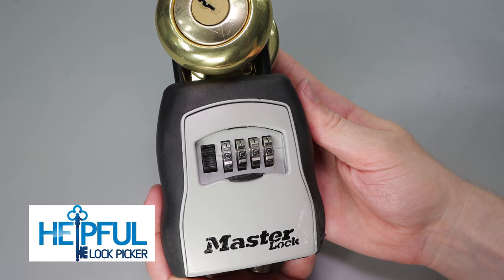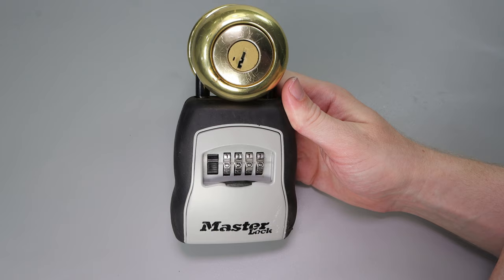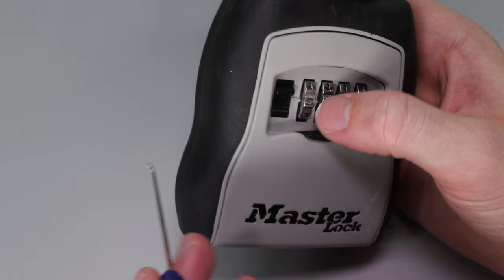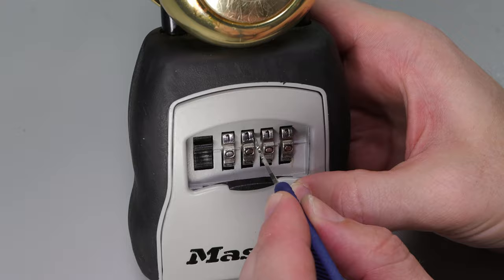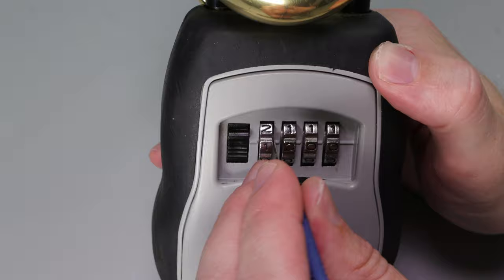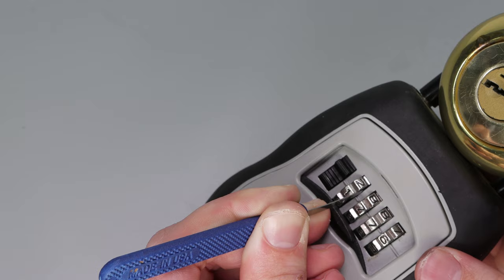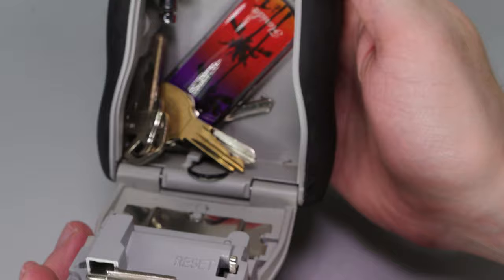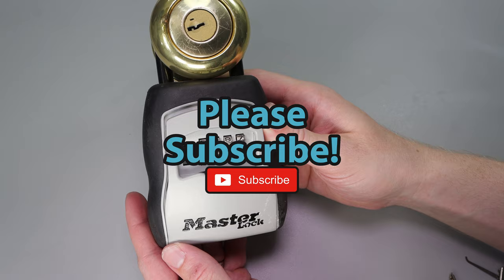How To Find The Combination To A Master Lock Key Box Fast!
Learn To Decode A Master Lock 5400D Realtor’s Key Box

Thank you for checking out today’s video. We will be discussing one of the two popular methods to decode a Master Lock 5400D key box. I chose this method to share because it is more universal, faster, and can be done with an easily purchased tool.

If you live in North America you will see these used in many different applications such as real estate, property management / rentals, and many other applications. You may wonder how secure these methods are. Today, I will show you how with the right tool and a little practice you can decode and / or recover your own code if you have forgotten it.

Please remember to never decode a lock which you do not own or do not have permission to decode. This is a useful skill to acquire but please only use it on your own locks.

If you would like to check out a Master Lock 5400D you can find the easily on Amazon:
⭢ Master Lock 5400D

If you would like to see more decoding videos, check out my video on how to decode a master lock dial combination lock
⭢[198] Close Up On How To Decode A Dial Combination Lock In 8 Attempts Or Less

1. Clear Acrylic Padlock
2. Master Lock No 3
3. Master Lock 140
4. Brinks 40 mm Padlock
5. Master Lock 570
6. Master Lock 911
7. Commando Padlock
8. American Lock 1100 Series
9. Master Lock 410 LOTO
10. Abus Titalium 80TI/50